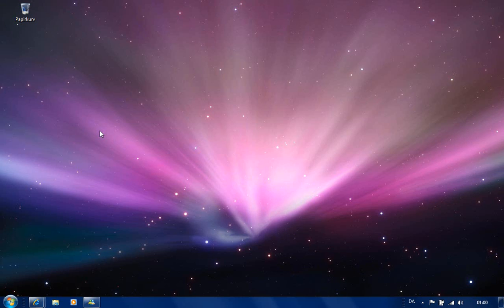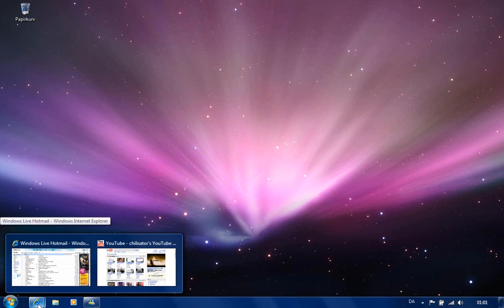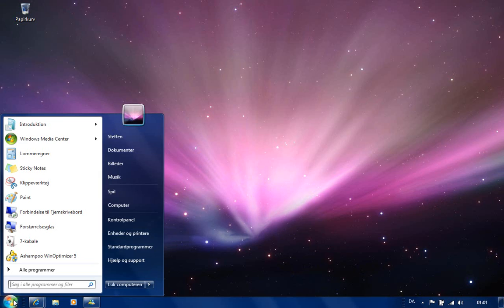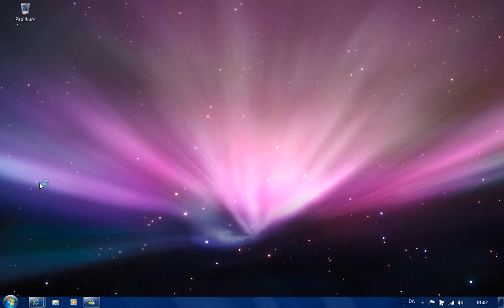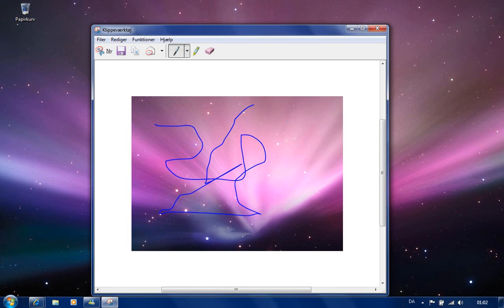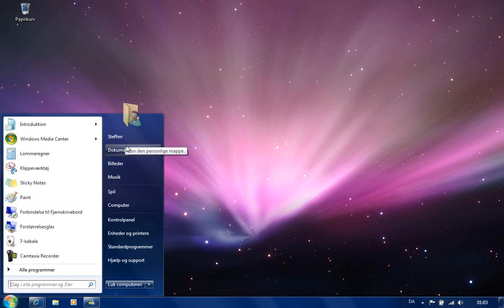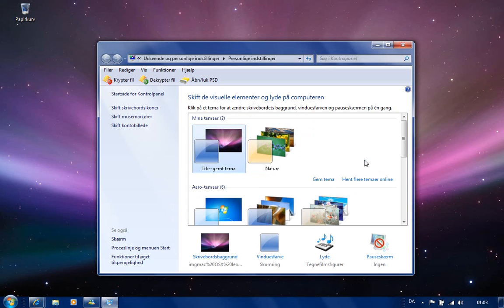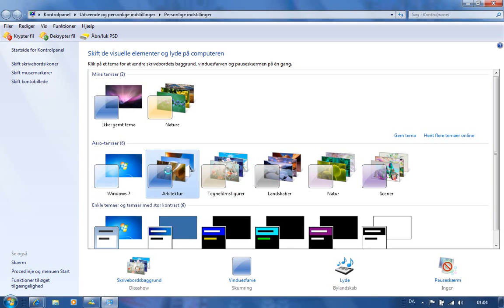Windows 7 Ultimate Review and First Impressions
This is my review and first impressions of Microsoft Windows 7

This video is not the best. Sorry for that. I was so exited! xD